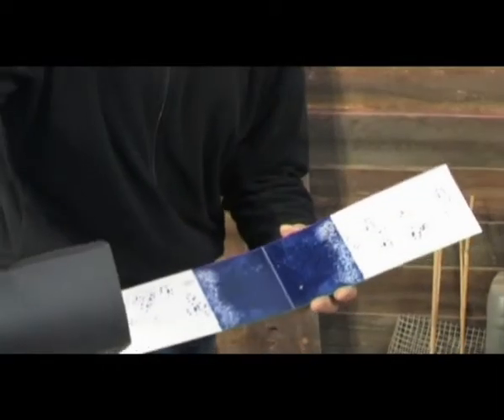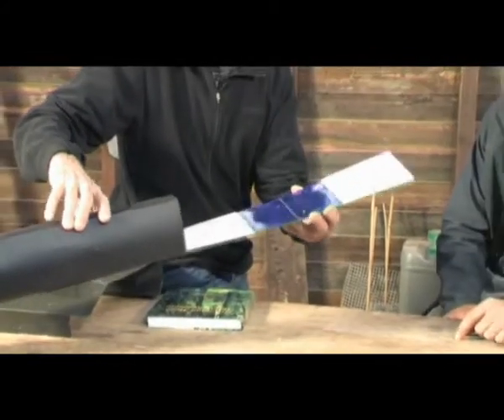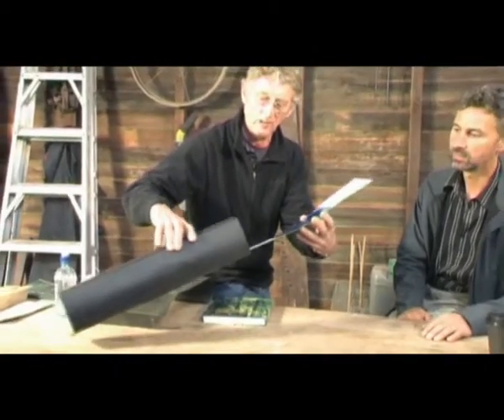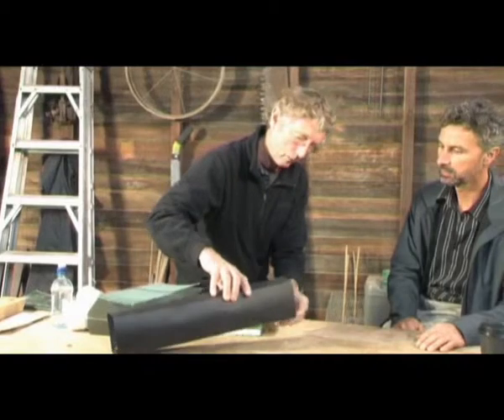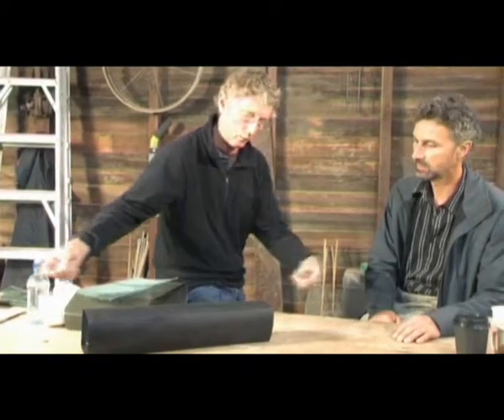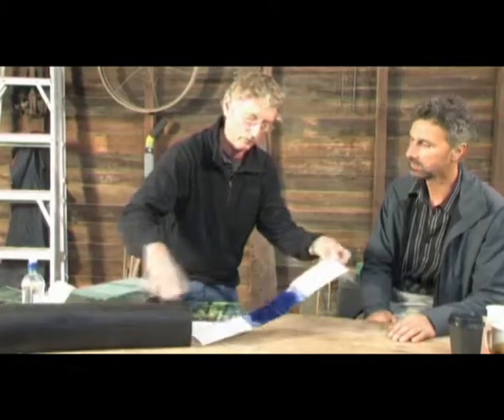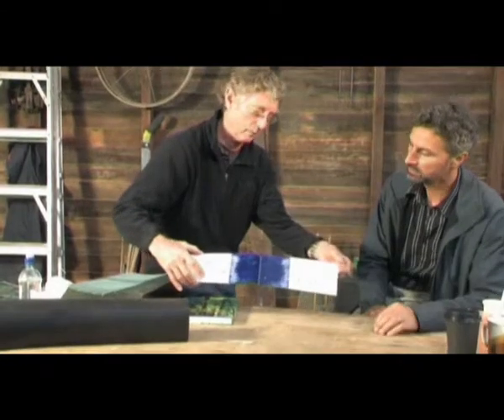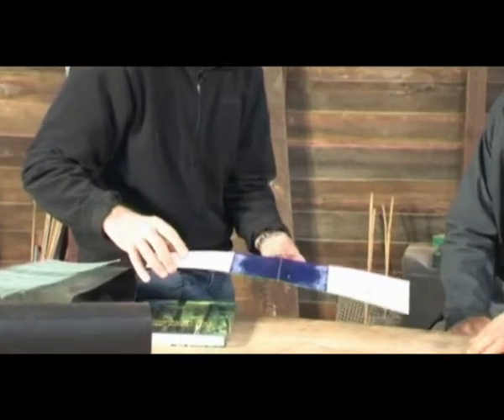Blue Footed Rat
Riccarton Bush Ranger John Moore shows how a tracking tunnel works.